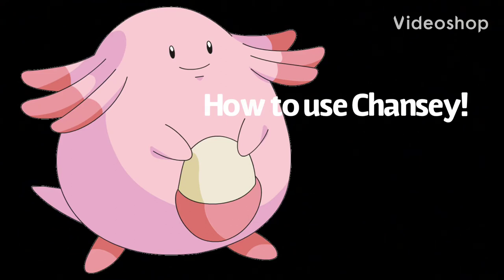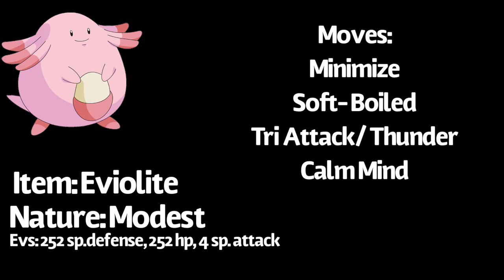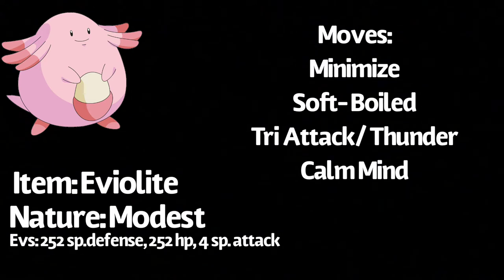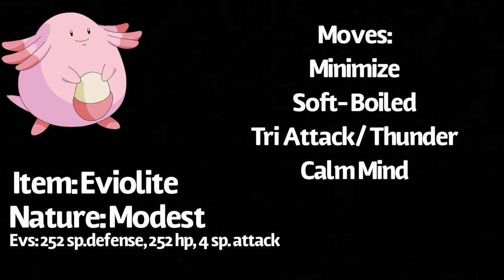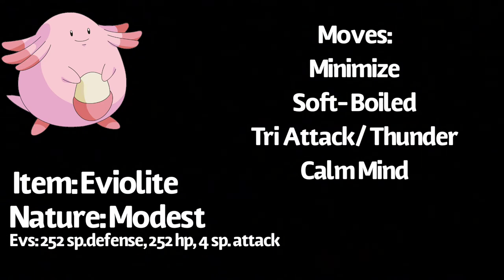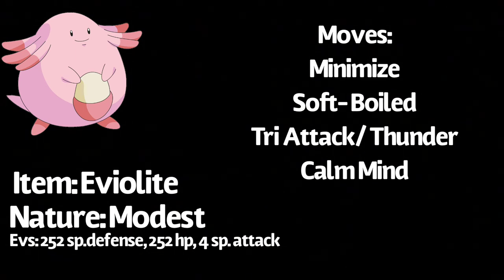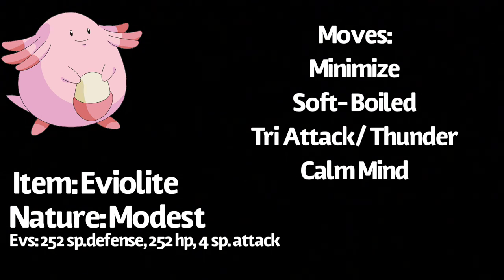Competitive Teambuilding Guide: How to use Chansey!